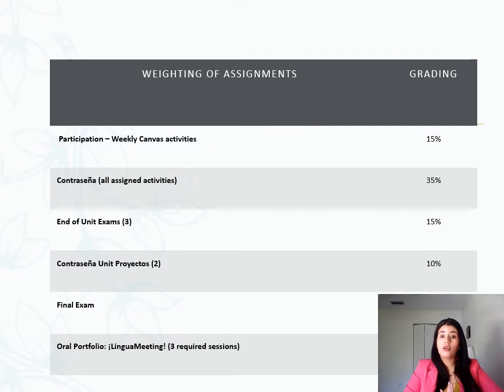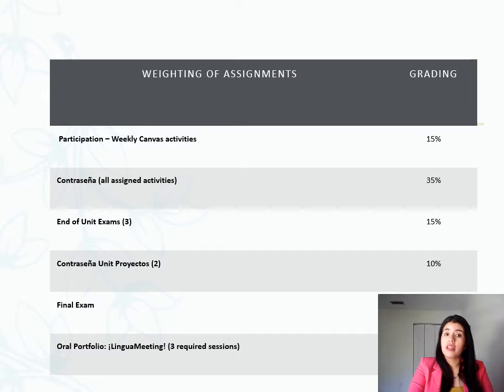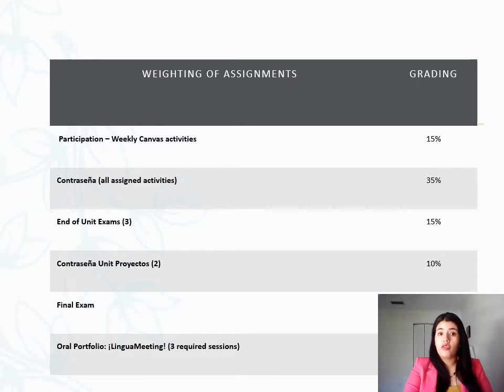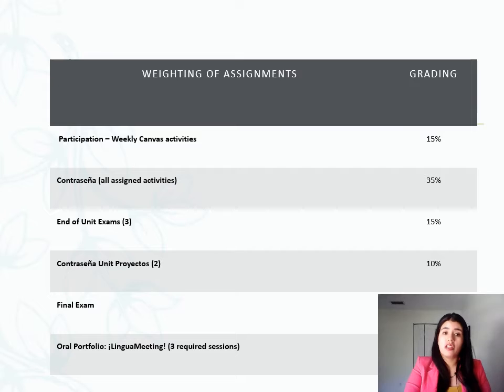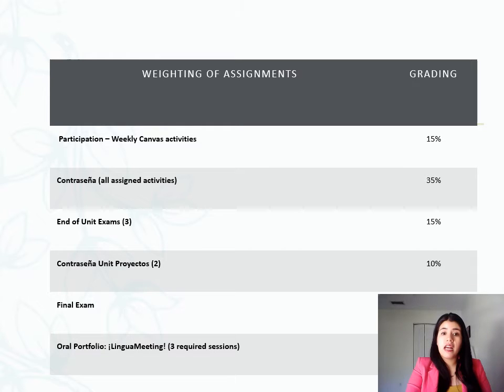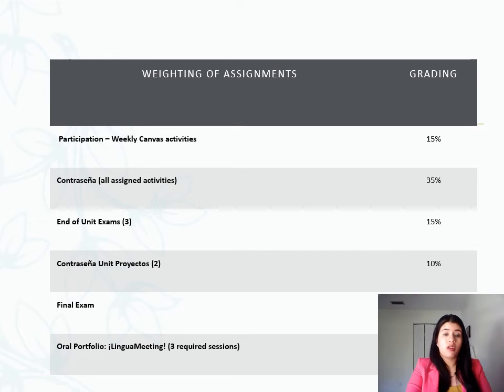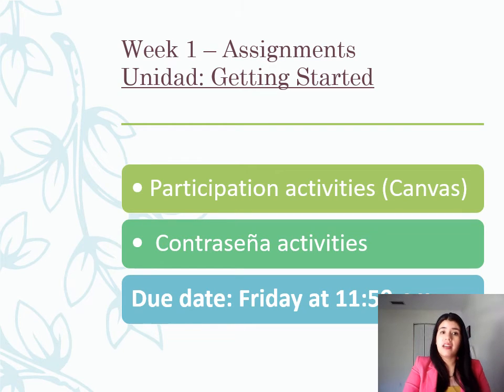Week1 1120 Online